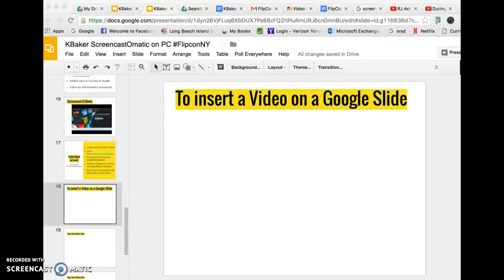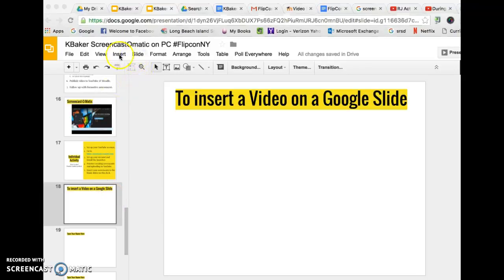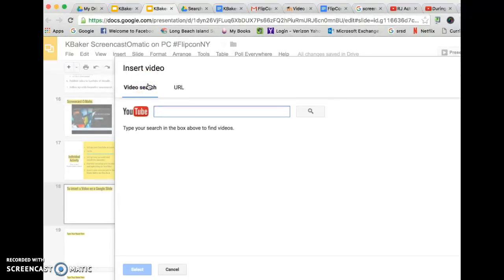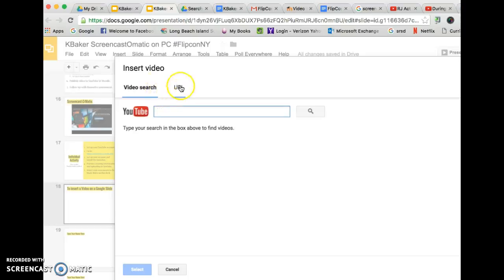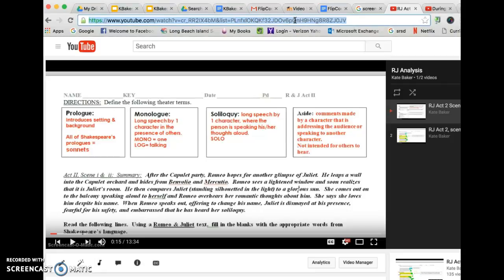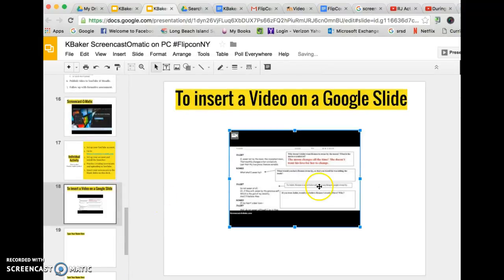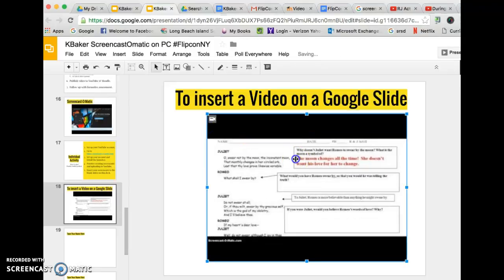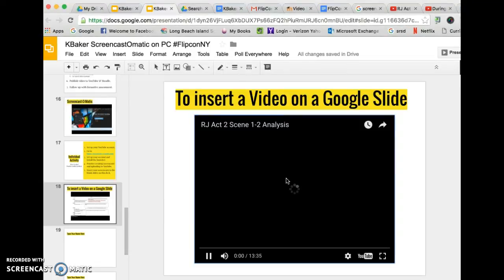FlipconNY Inserting a Video in Google Slides